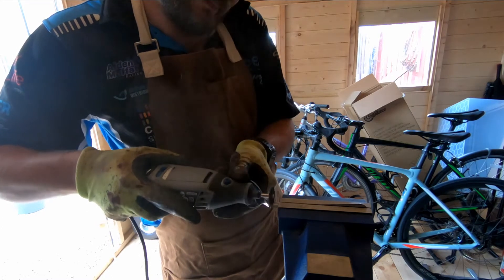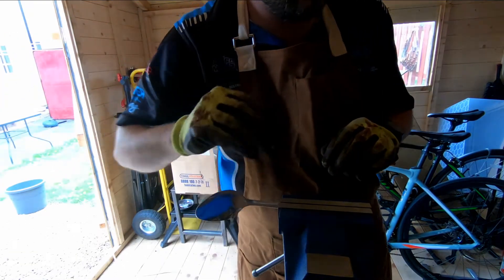Welding a small bird figure from cutlery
A video showing my attempt at making a bird from stainless steel cutlery using an arc welder. I am still a beginner and this was very much a good learning project.
Items used-
2 x spoons
3 x forks
2 x washer
1 x screw
1 x metal rod
I make these videos to give anyone starting out like me, ideas on what to weld and also to see someone else making the same mistakes!